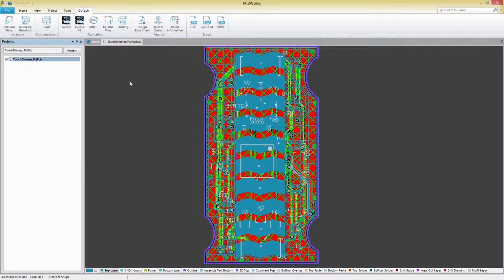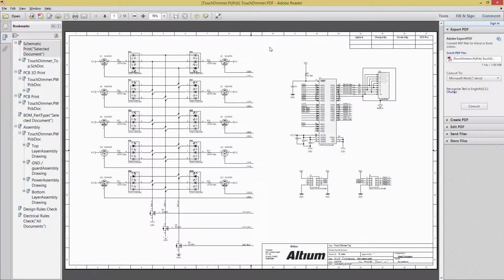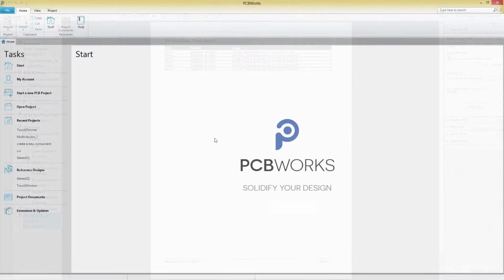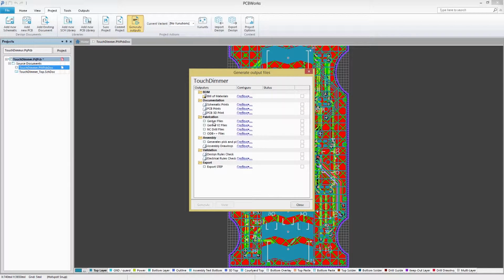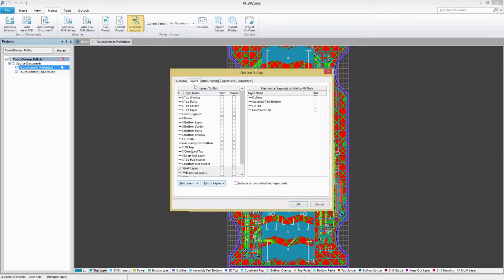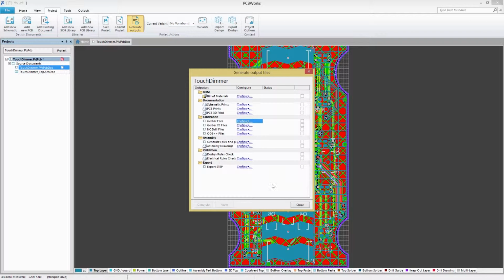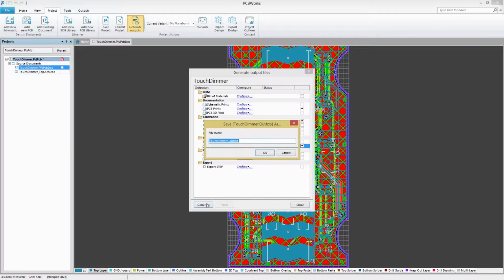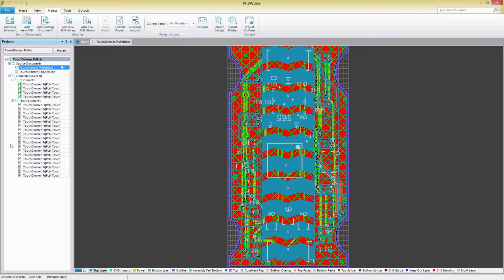Generate Manufacturing Outputs